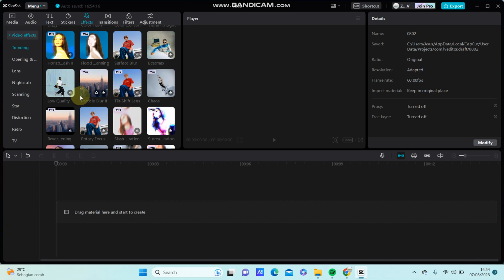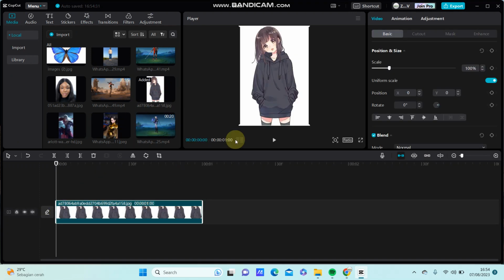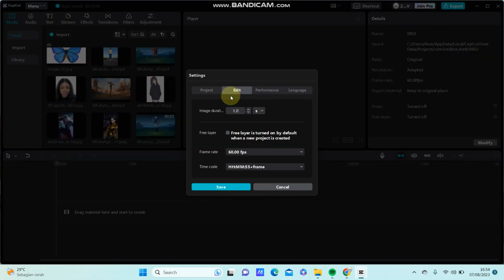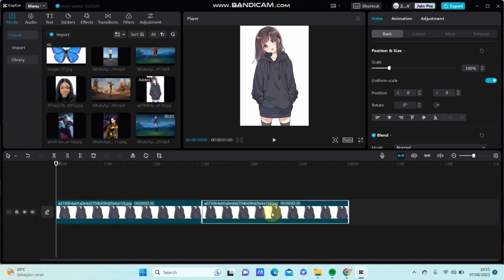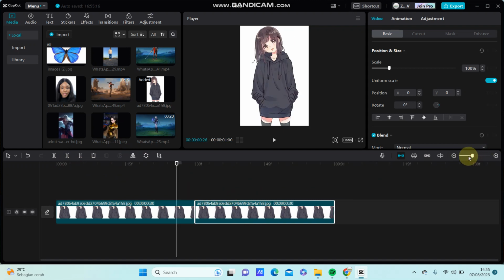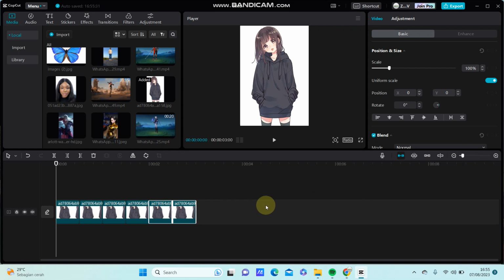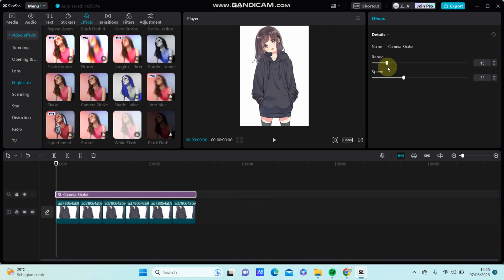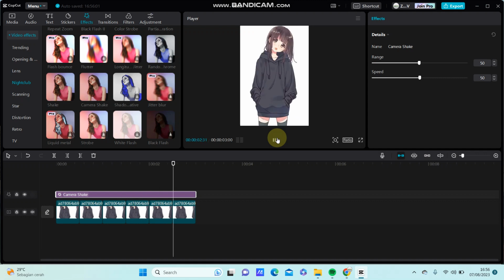Easy Tutorial in CapCut PC! How You Can Create Mirror Shake Effect in CapCut PC Apps?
Learn how you can Apply Mirror Shake Effect by watching this video.